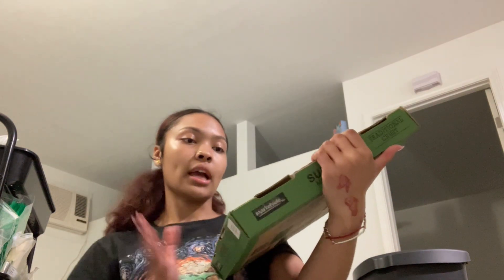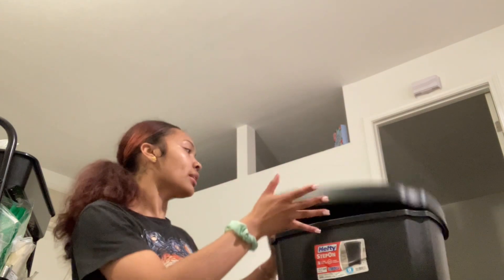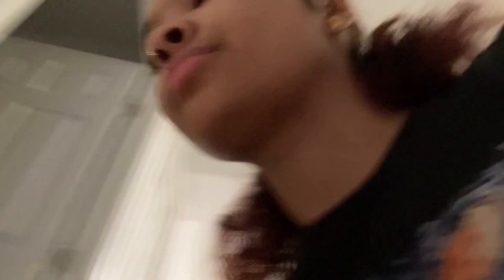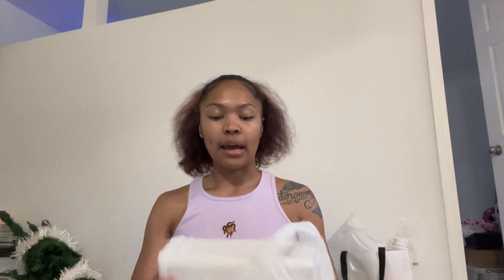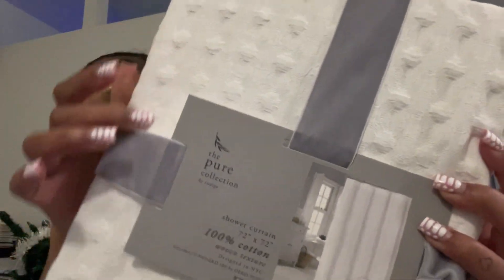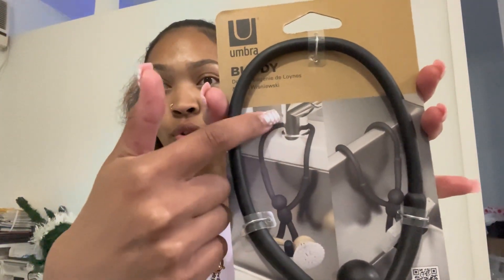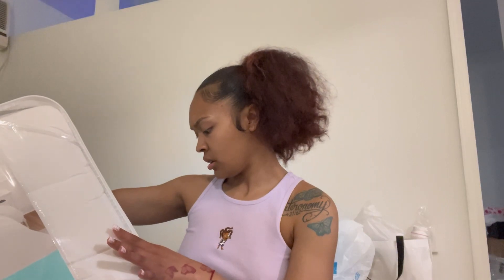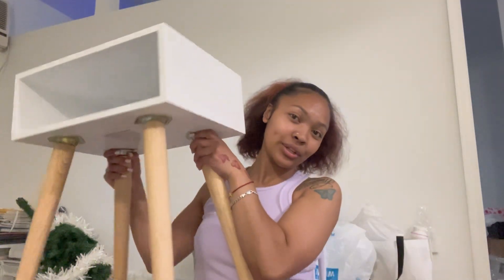come shopping w/ me for my new apartment | home goods & tj maxx finds, thrifting, & more!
𝐖𝐀𝐓𝐂𝐇 𝚰𝐍 𝐇𝐃 𝐐𝐔𝐀𝐋𝚰𝐓𝐘

  Treats page: @treatsbyriah
  Lash page: @brazy.lashez

FAQ:
 Age: 20
 Sign: Sagittarius
 Favorite Colors: yellow, pink, & green